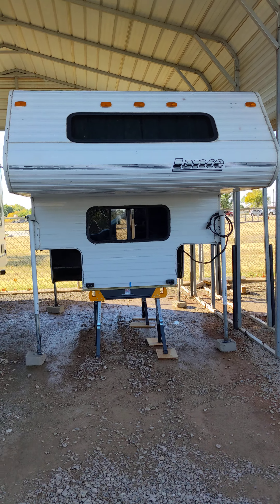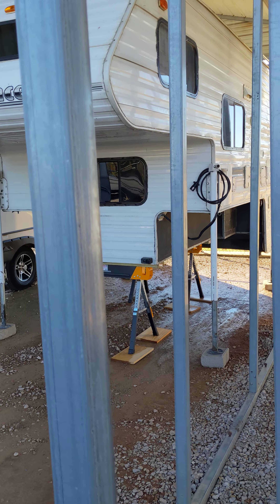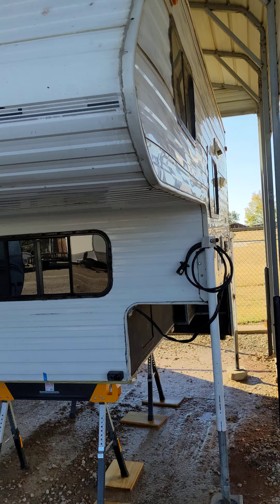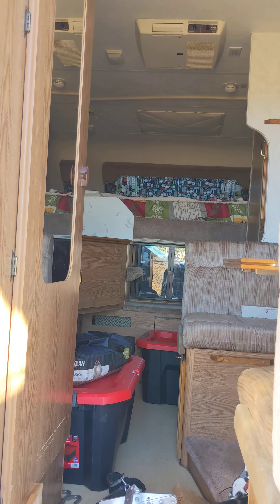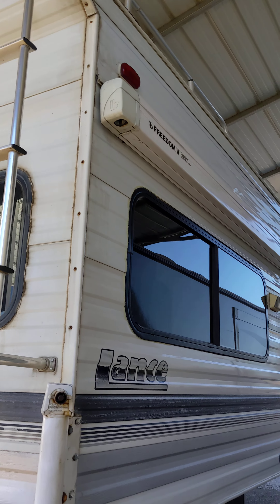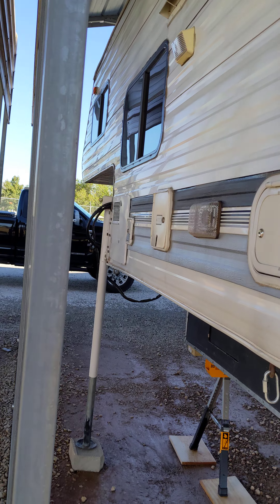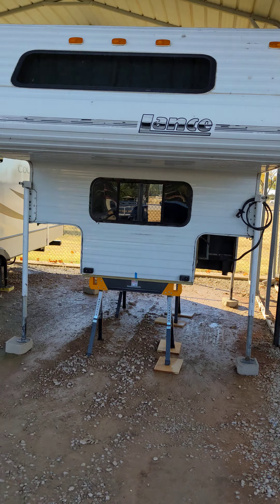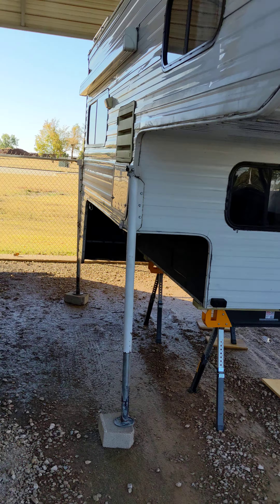1996 Lance Squire 4000 Truck Camper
This is our first camper! I've been looking around for a while for a truck camper and found the perfect vintage camper in pretty good shape!